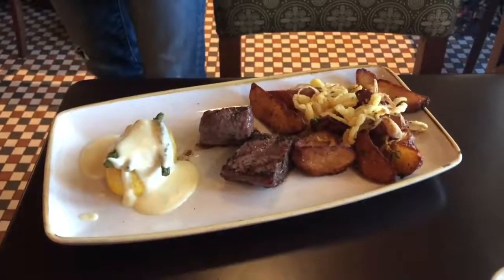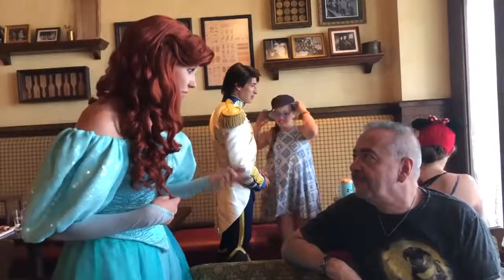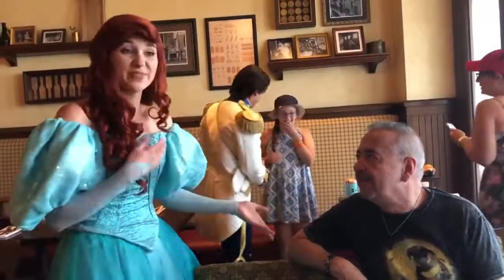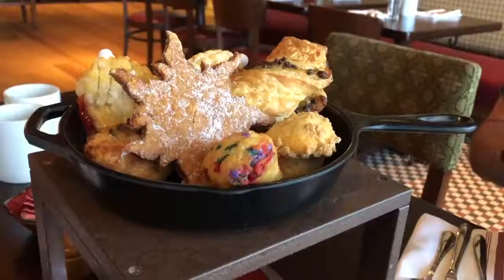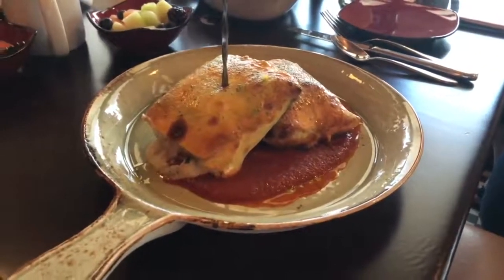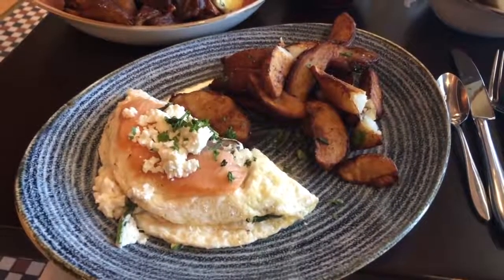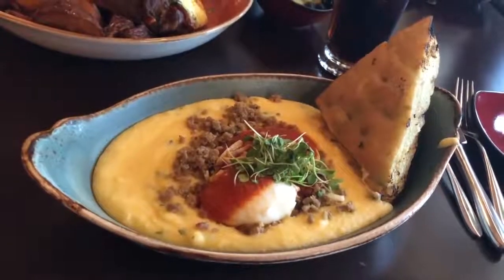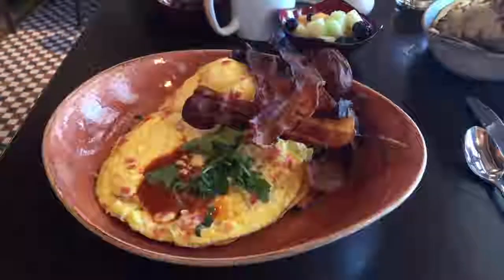Bon Voyage Breakfast at Trattoria al Forno Review | Disney Dining Show | 09/28/18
In this episode, the panel reviews the Bon Voyage Character Breakfast at Trattoria al Forno at Disney's Boardwalk Resort featuring Rapunzel and Flynn Rider from Tangled!